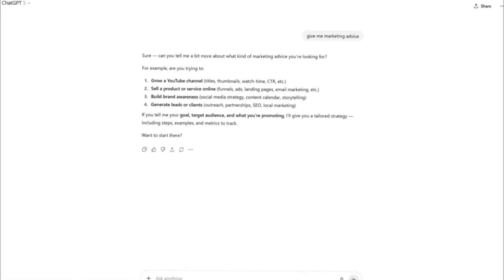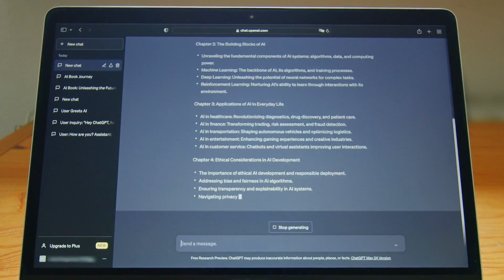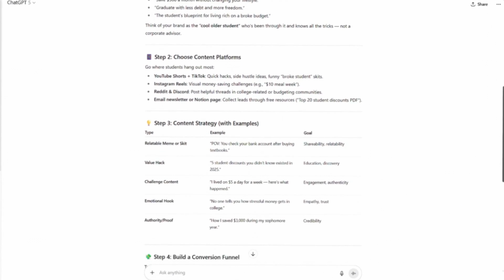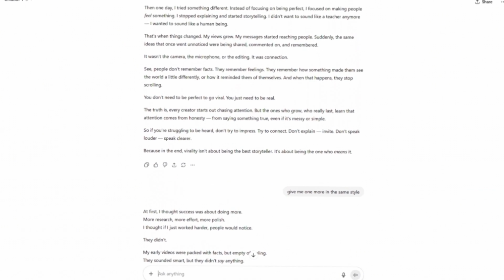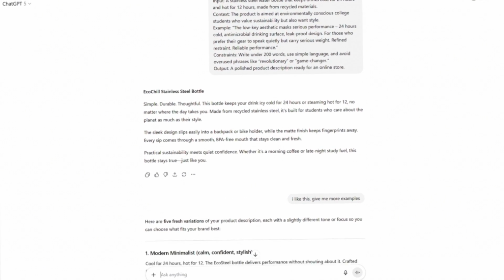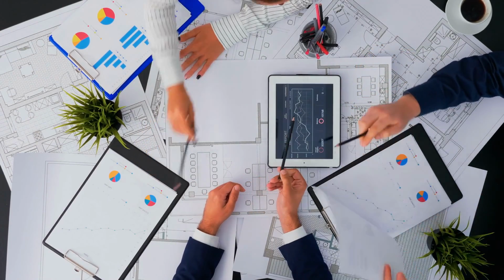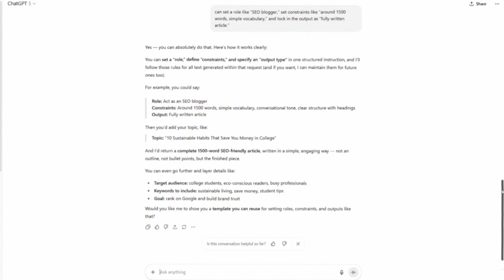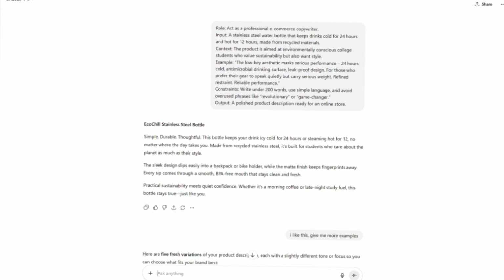How To Prompt ChatGPT Like an Expert (10X)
Most people use ChatGPT in the most basic way asking questions and hoping for good results. But the real power of AI comes when you learn to prompt it properly. In this video, you'll discover the RICECO framework, a simple yet powerful method to get clearer, sharper, and more useful responses from ChatGPT.

RICECO stands for Role, Input, Context, Example, Constraints, and Output. Think of it as giving your AI a GPS. It helps ChatGPT follow clear directions so it can give you exactly what you need without wandering off track. Whether you're writing emails, blog posts, or product descriptions, this framework brings consistency and high-quality results.

We'll break down each part of the RICECO framework with real examples and show you how to apply it to your business or creative workflow. By the end of this video, you'll be able to craft prompts like a pro. Don’t forget to check the description for bonus tools, and let us know how you use ChatGPT in the comments!